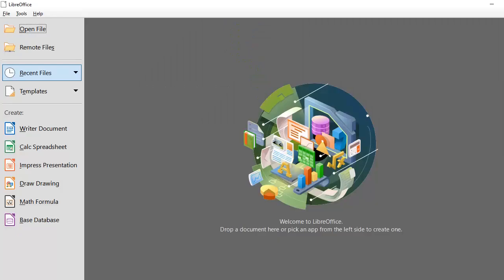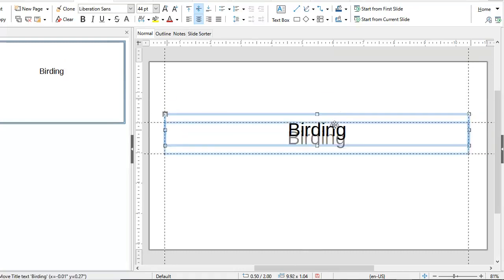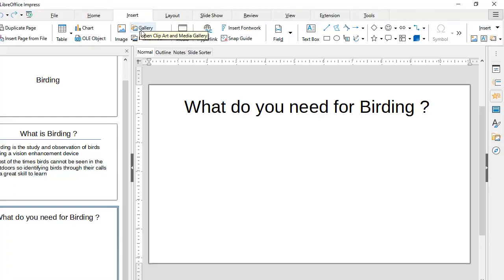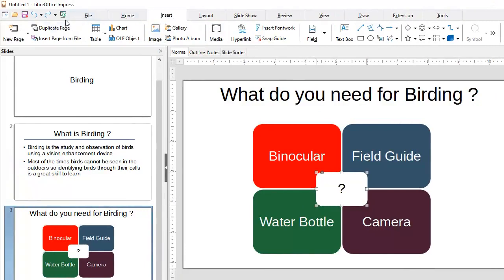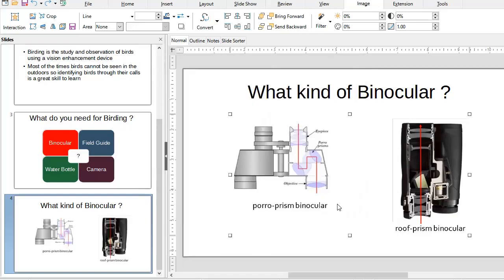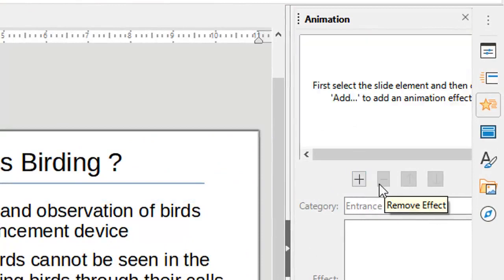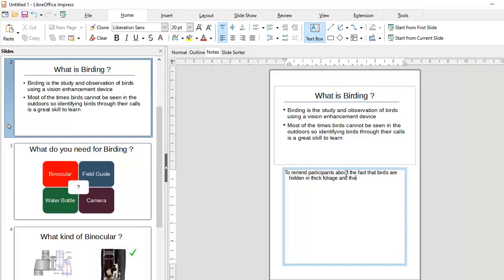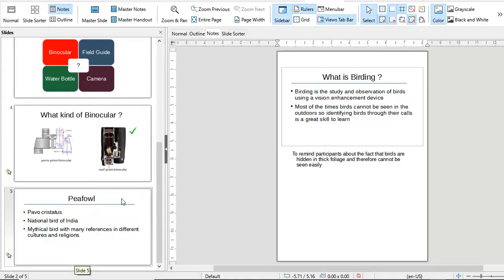Creating Presentations using LibreOffice Impress 7 - Part 1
Part 1 of a quick short tutorial on how to get you started on the  free and Opensource Software LibreOffice 7 Impress to create presentations. The latest version of the software can be downloaded from the following link